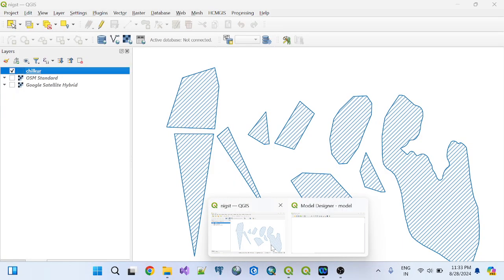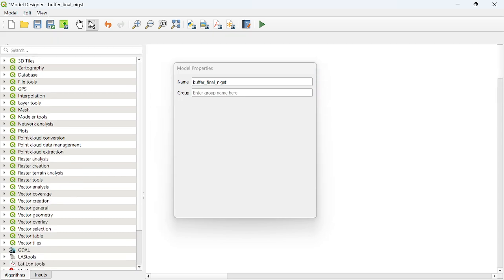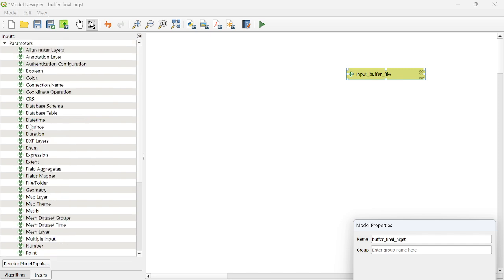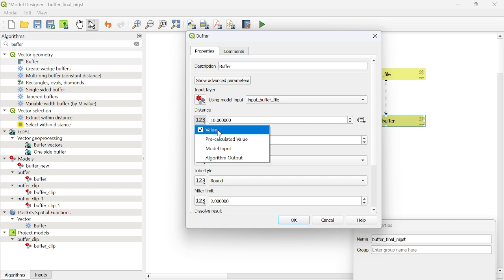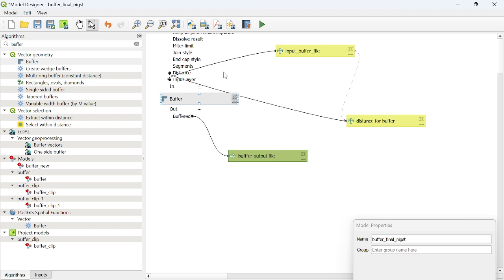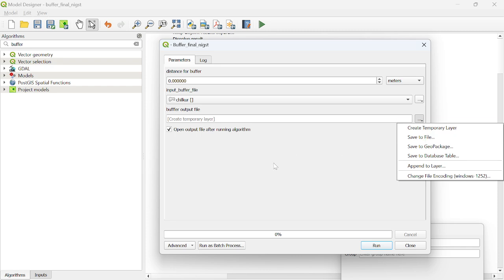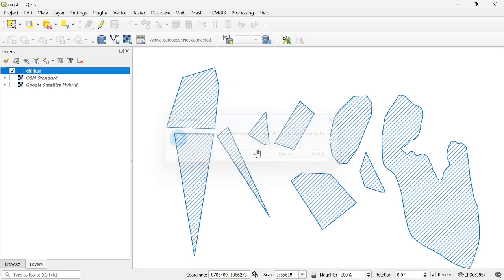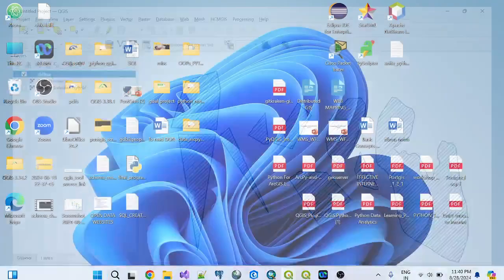Qgis-Model Builder for creating Buffer and making it as a tool to use.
Qgis Model Builder for creating Buffer of any Shape file.